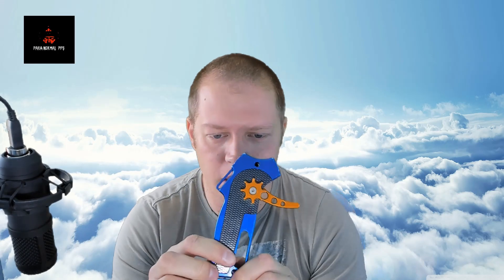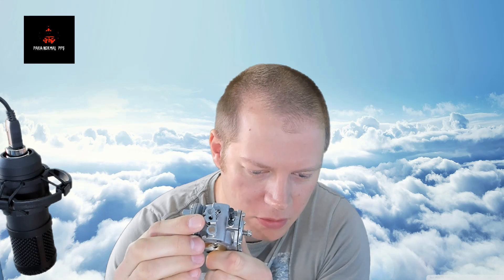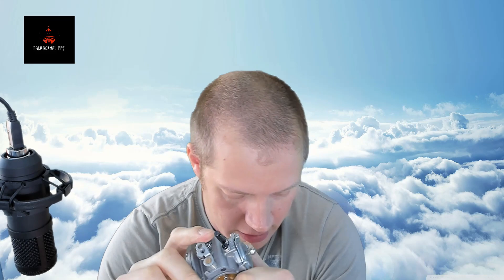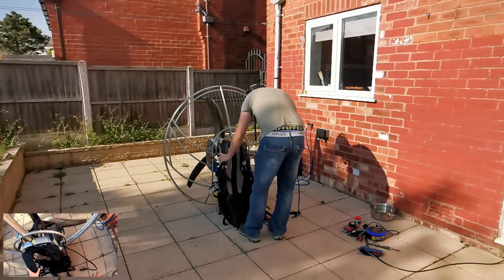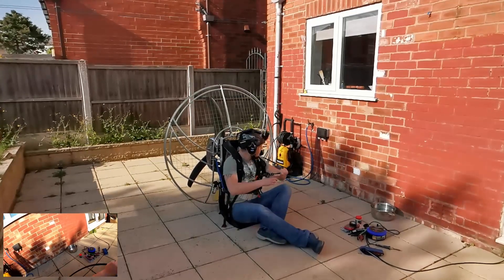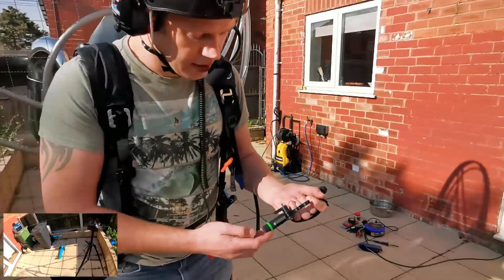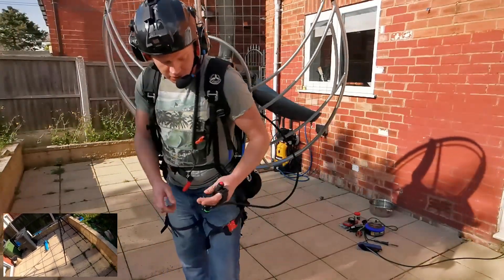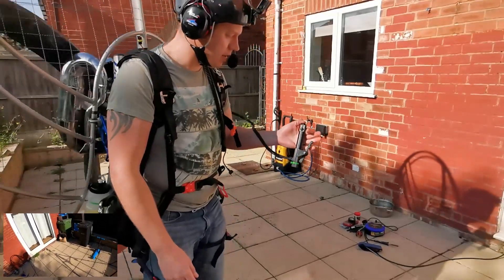Can you 3D print a Paramotor Throttle?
After quite some time researching if its possible to print my own paramotor throttle, turns out yes, its very possible and with quite a few options too if you have the time to look!
Mine has a "Cruise Control" lever too, how cool is that?